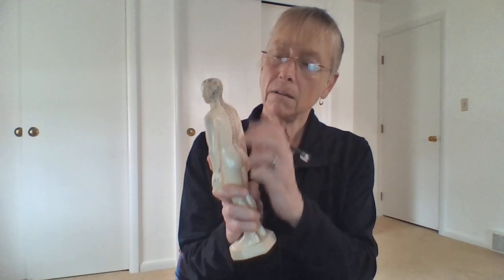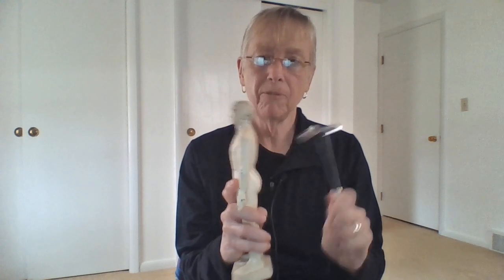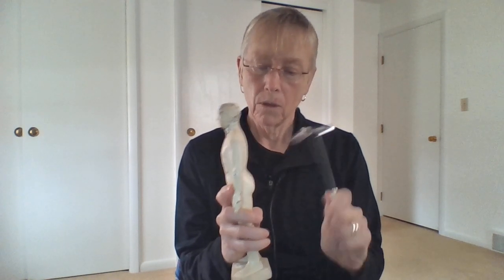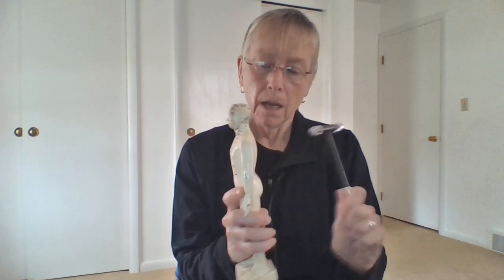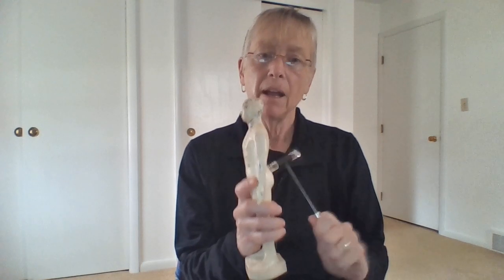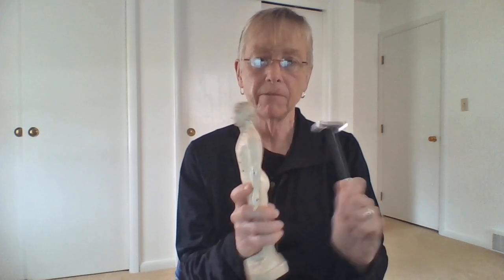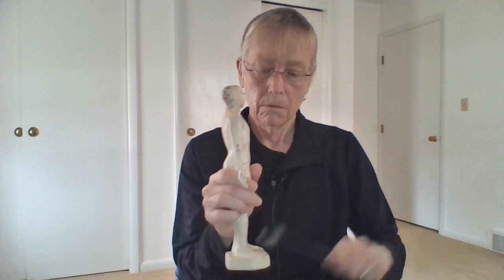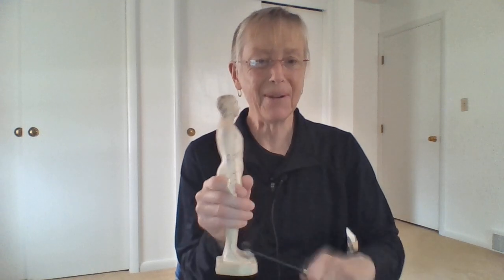What's The Point - Tong Ren Healing - L5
This is a video tutorial on the Tong Ren Tapping point L5 which is medically known as lumbar vertebrae 5. This video will discuss how opening/tapping on this blockage point positively affects the body.

The blockage theory and points are referenced in the "Tom Tam Healing System" by Tom Tam.

About Sarah Niebank
- Sarah has been a Tong Ren Practitioner since 2015, which has led her to discover the inner healing energy that we all possess.  Now she is focusing on sharing her experiences through weekly Tong Ren Healing classes, Tong Ren Healing webcasts and private Tong Ren Healing sessions.